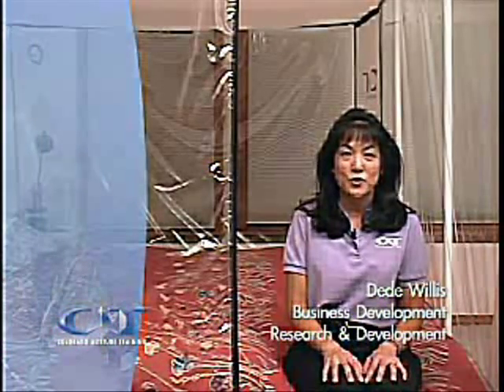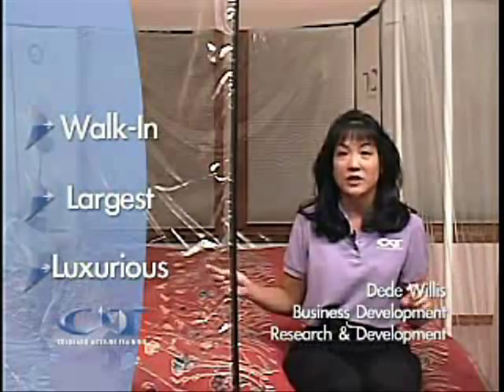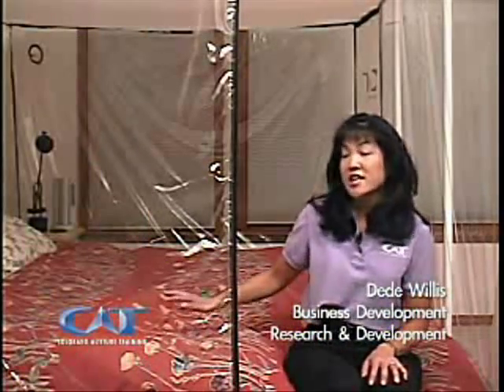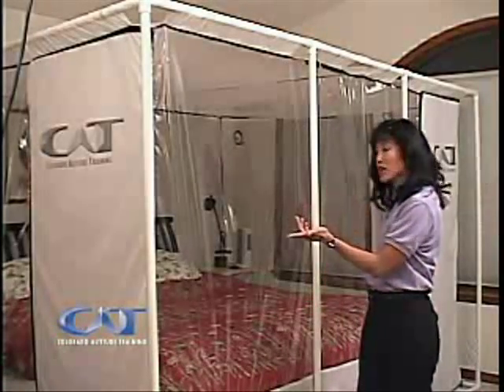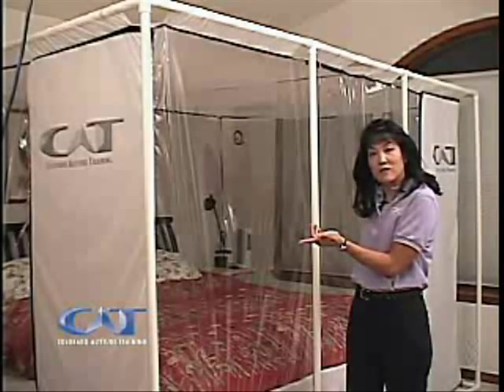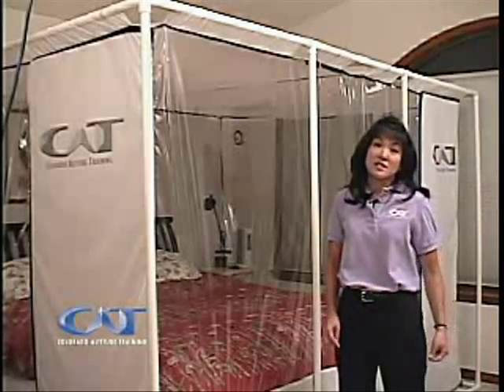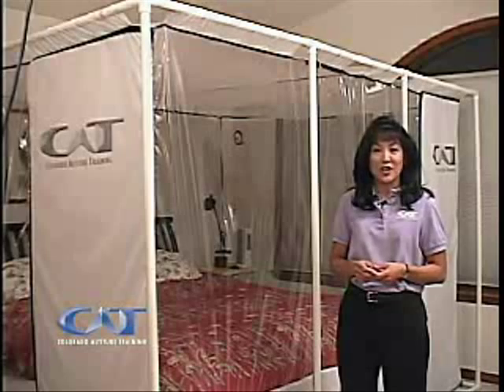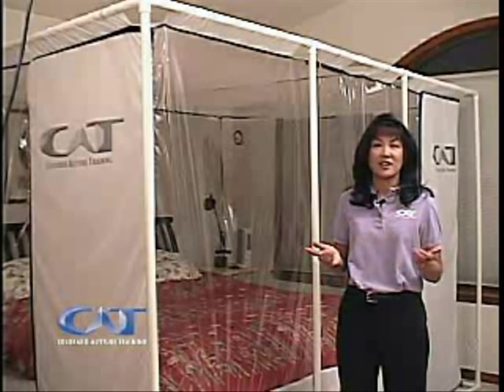CAT walk-in Altitude Tent System. CAT-430 & CAT-315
The CAT-430 system is the ultimate in altitude-tent technology.

With a 9'6" wide cubicle tent, even the largest of beds will fit with room to spare for table, lamp, phone etc.

It can also be used as an office to grab those extra hours at altitude!

Also available, the CAT-315. 7' X 7.5'   also 6' high